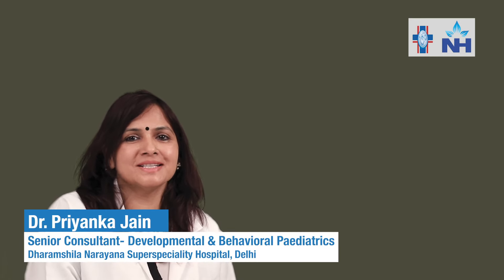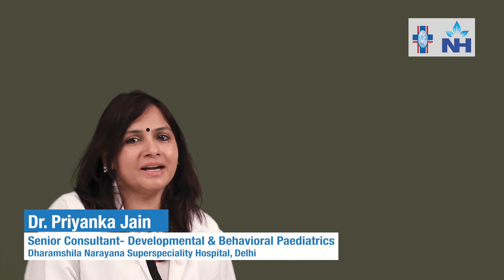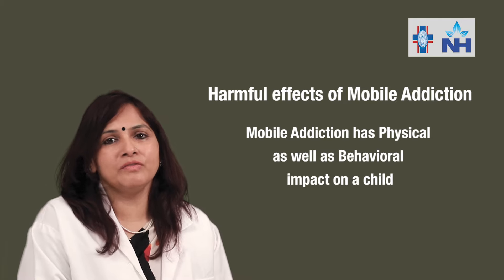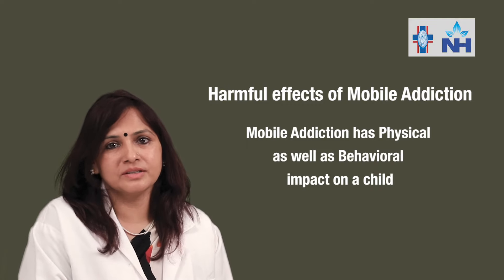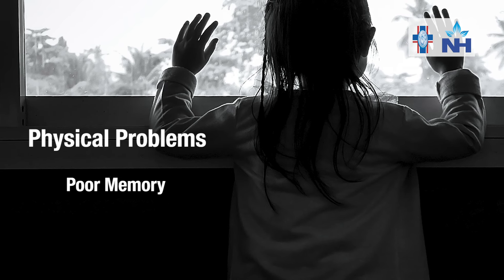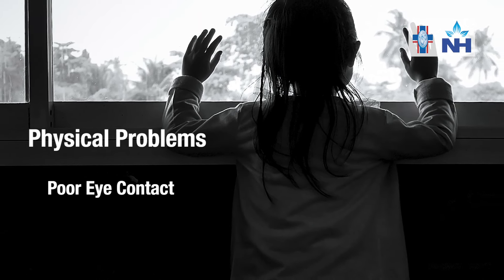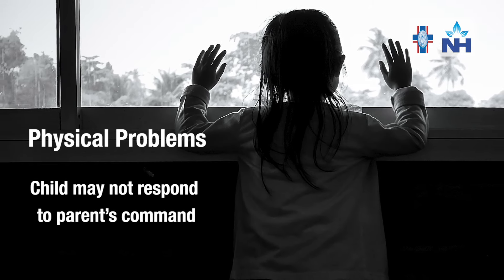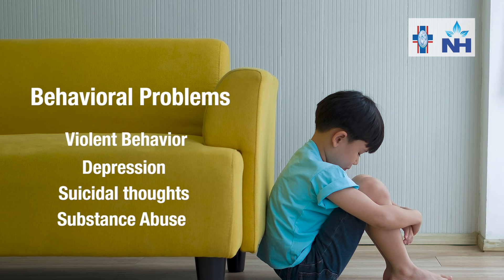Mobile Addiction in Children: Side Effects & Coping Tips | Dr. Priyanka Jain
"Mobile phone addiction in children is an increasing concern today, with several harmful side effects. Prolonged exposure to screens can lead to head pain, memory loss, eye strain, and a decline in academic performance. As children spend more time on mobile devices, the risks to their health and well-being continue to rise.

 In this video, Dr. Priyanka Jain, Senior Consultant in Developmental and Behavioral Pediatrics at Dharamshila Narayana Superspeciality Hospital, Delhi, discusses the harmful effects of mobile addiction on children and offers advice on how to manage and reduce screen time effectively. She shares important strategies for parents to help their children cope with mobile addiction and protect their health.

Learn more about Narayana Health and explore our comprehensive healthcare services

Take proactive steps to safeguard your child's health in the digital age. NarayanaHealth HealthForAll AllForHealth NHCares MobileAddiction ChildHealth Pediatrics DevelopmentalPediatrics"